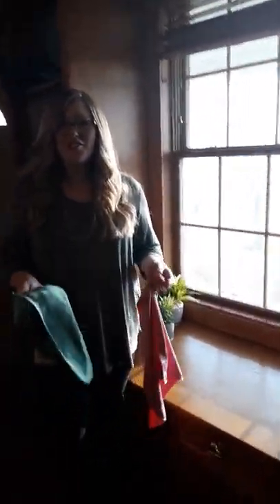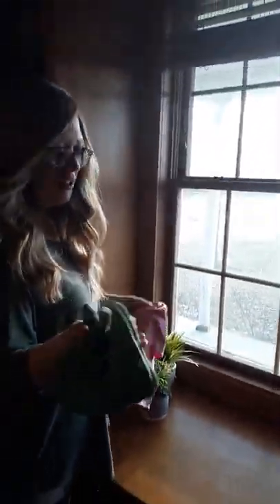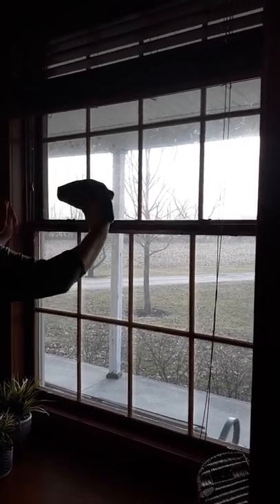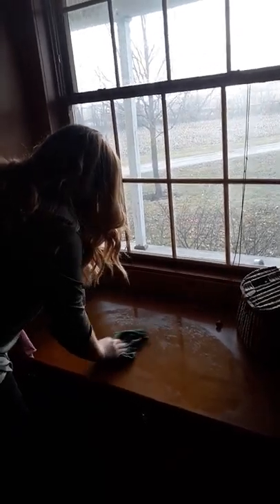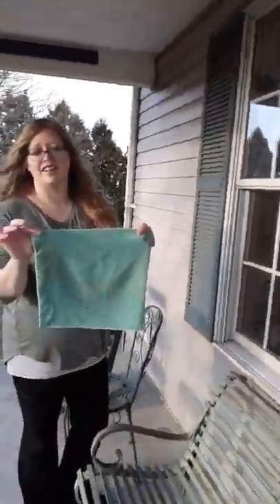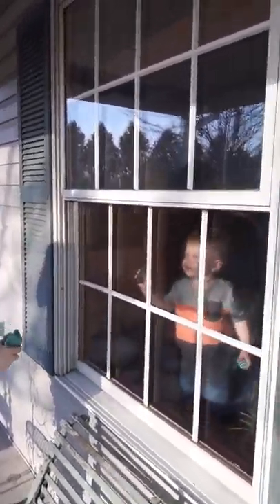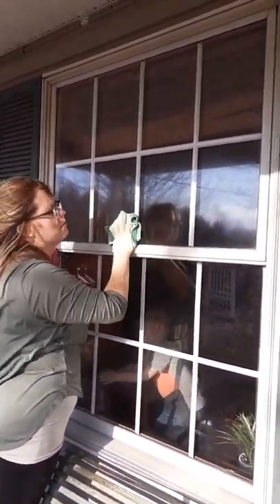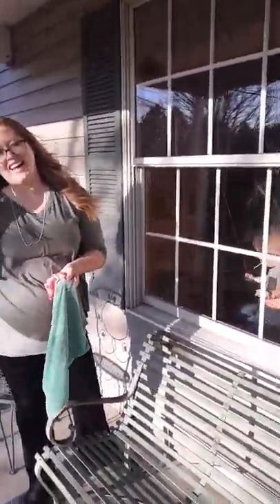Norwex spring cleaning